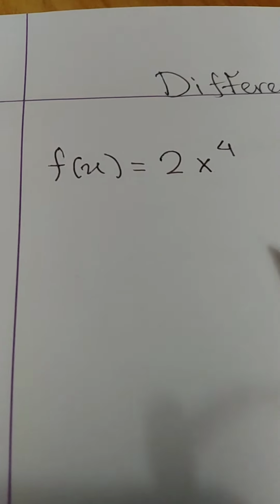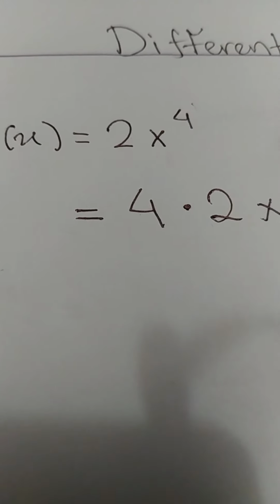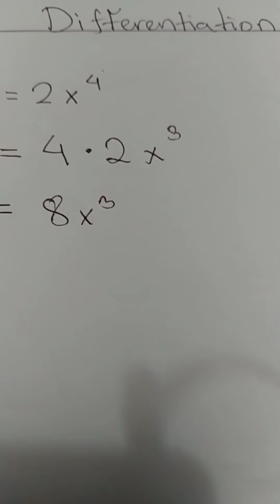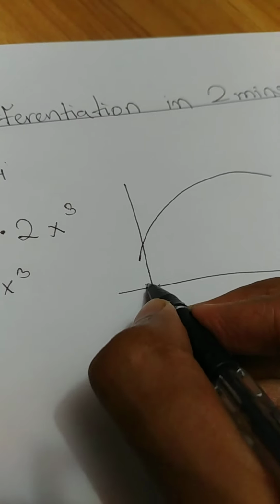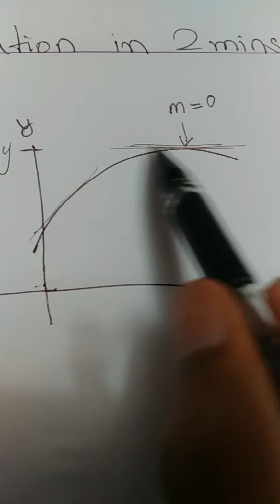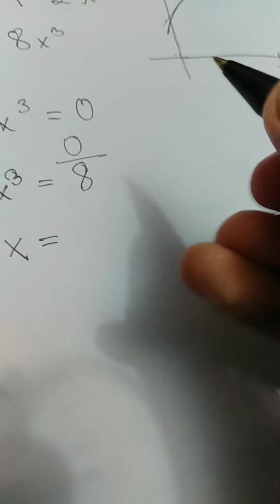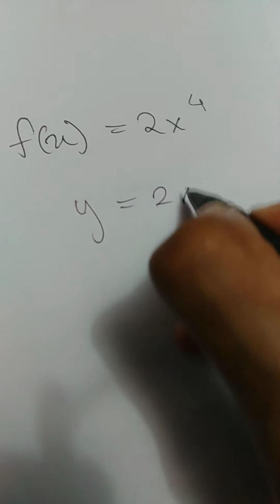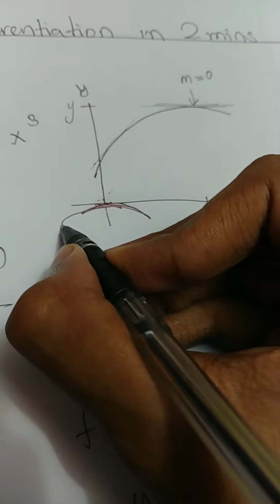Differentiation in about 2 mins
Gateway math to Differentiation:|